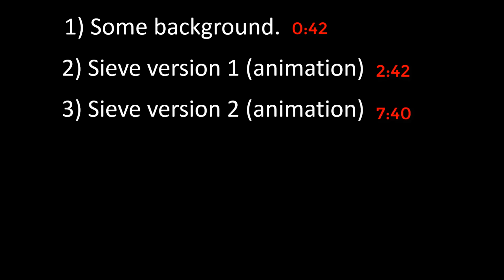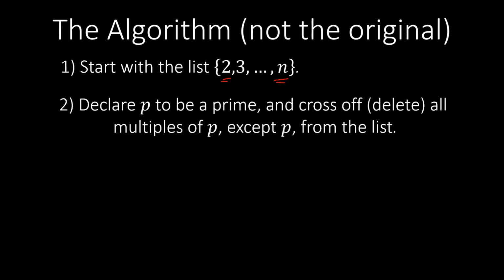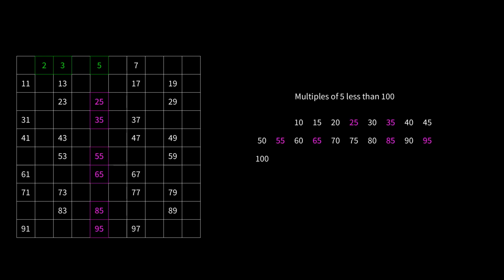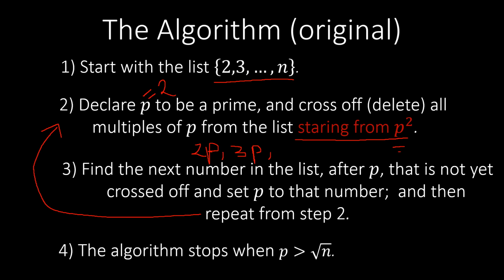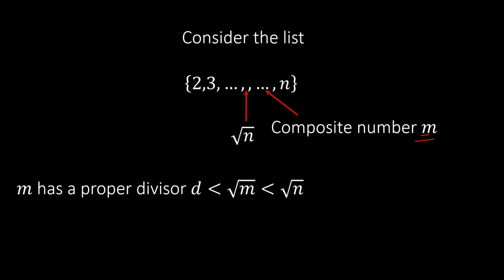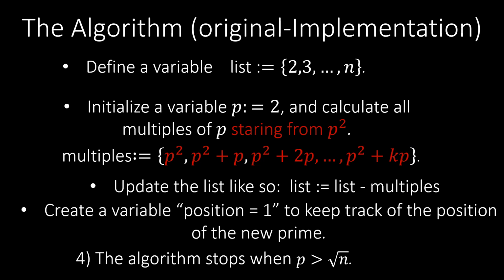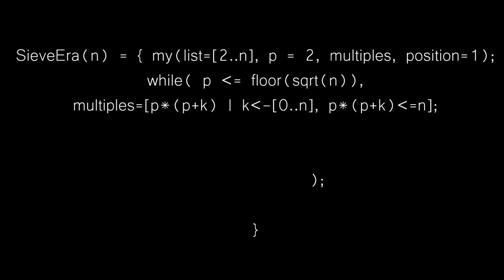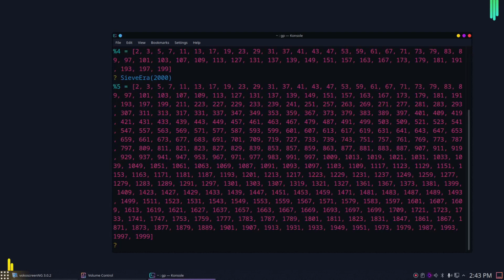Elementary Number Theory: Sieve of Eratosthenes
This video explains two versions of the Sieve of Eratosthenes, together with its animations. An implementation of such algorithm is given in Pari/GP.

Time stamps
0:42 Some background
2:42 Sieve version 1 (animation)
7:40 Sieve version 2 (animation)
11:09 Explanation on the algorithm
13:28 Implementation in Pari/GP

Proof: Any composite number has a divisor less than the square root of "n"
(it is not the same but similar)